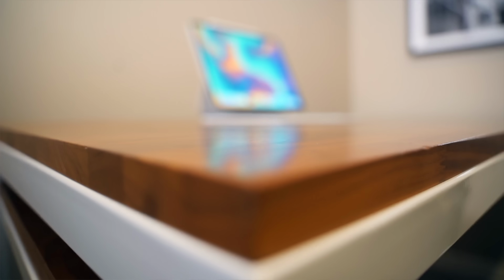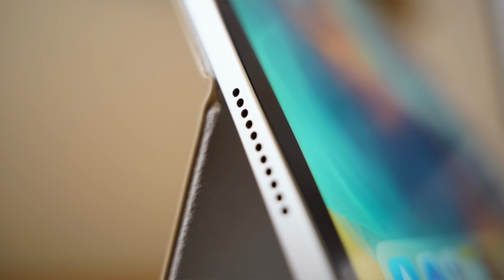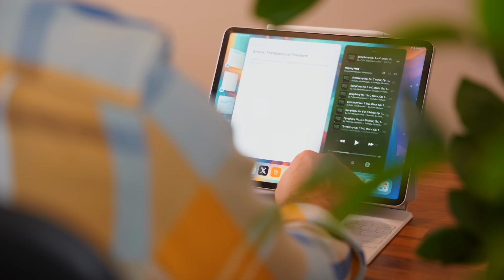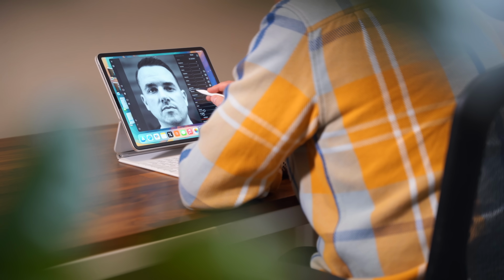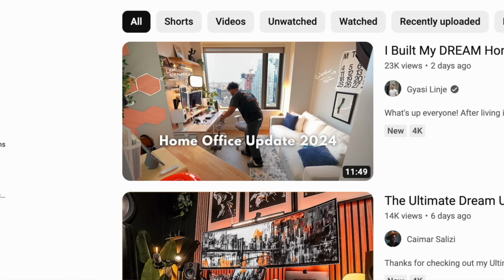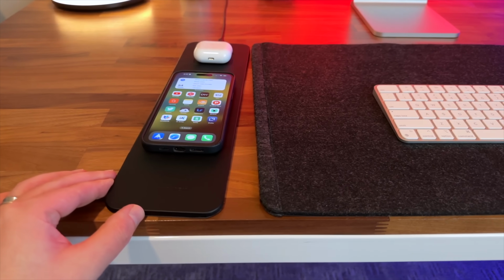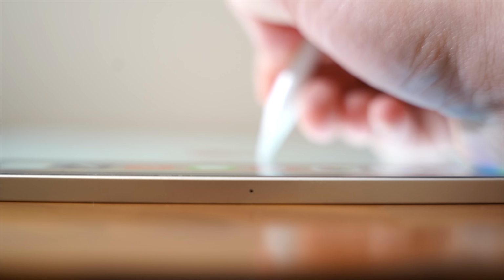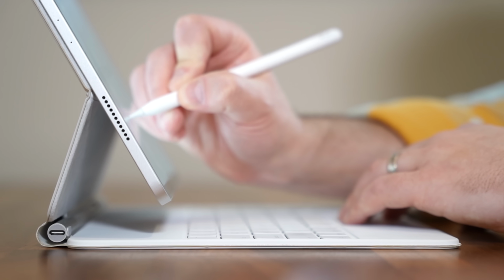Working With iPad Pro ONLY...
Side hustle course
The Swinging Sculpture behind me